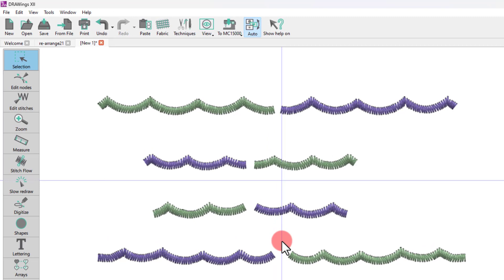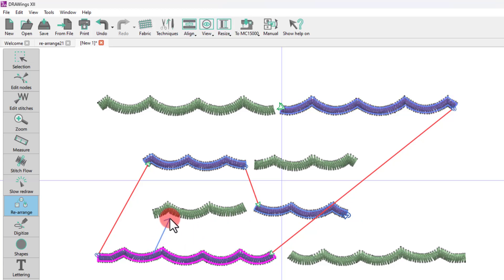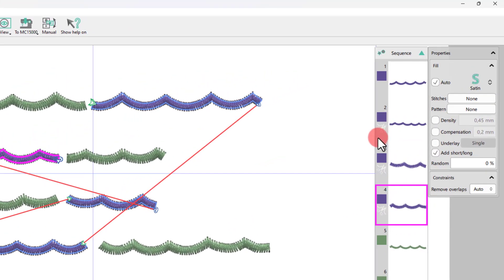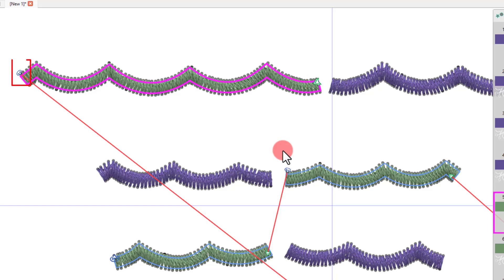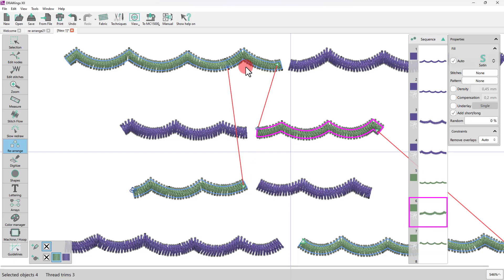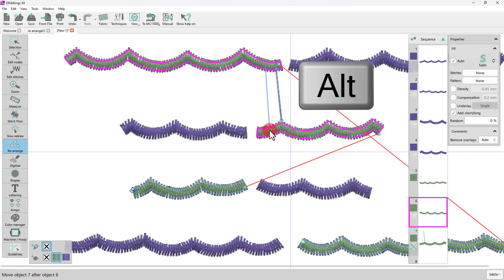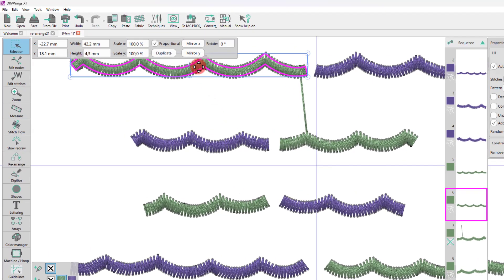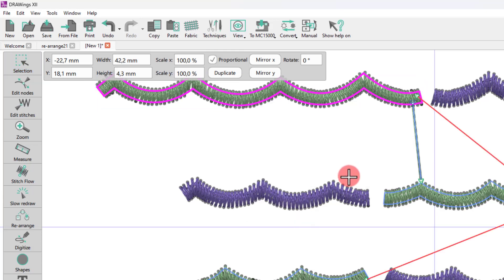Learn How To Easily Change the Start/Exit points & Modify The Sequencing With The Re-arrange Tool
With the introduction of the new re-arrange tool, designing has become easier and more efficient than ever before. This patent-pending tool grants users the ability to modify design sequences, trim points, and starting or exiting points all at once with ease.

This tool is a game-changer for designers, making their work faster and more efficient. No longer will you have to waste time going back and forth between different tools to achieve the desired result.

The re-arrange tool simplifies the design process and helps you get your project done in record time. Try it out for yourself and see how much time and effort it can save you!